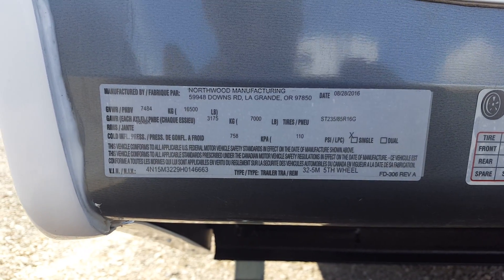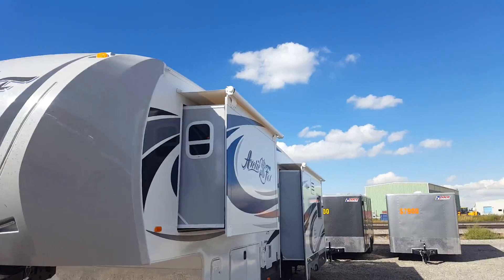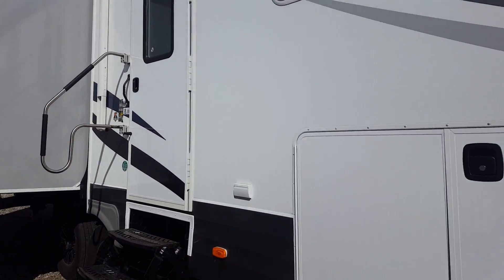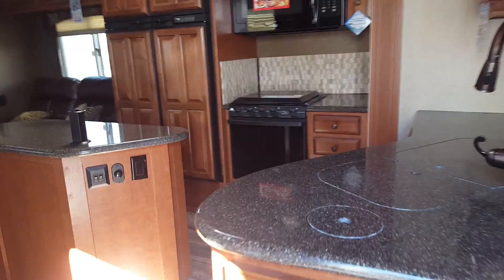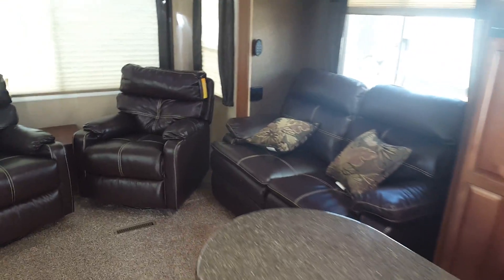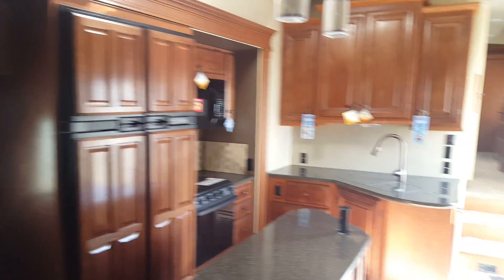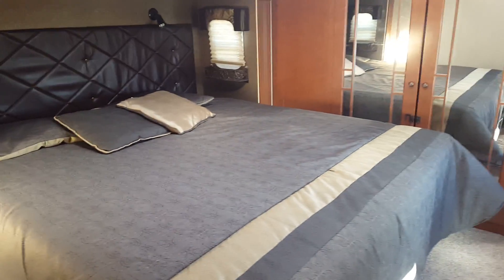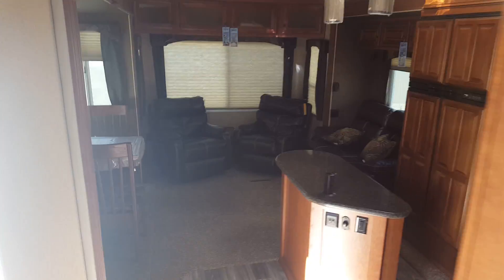2017 arctic fox 325m 170188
2017 arctic fox 325m